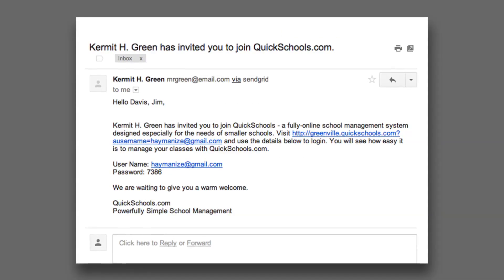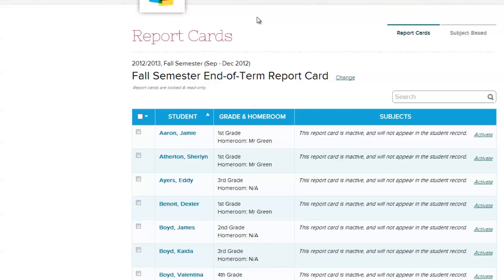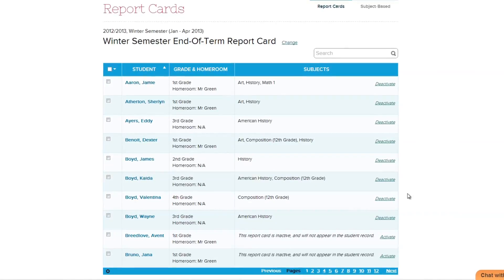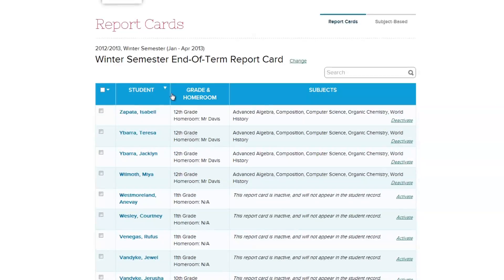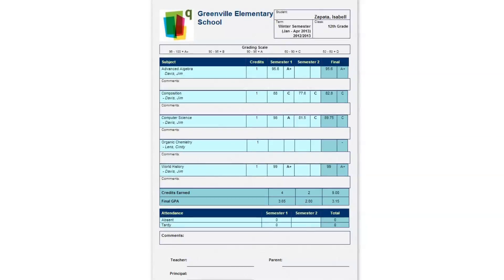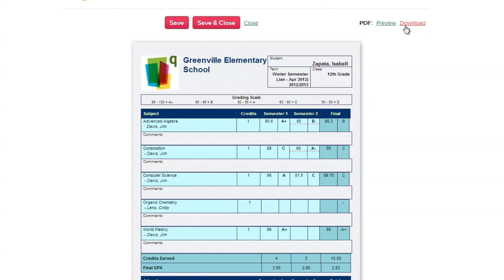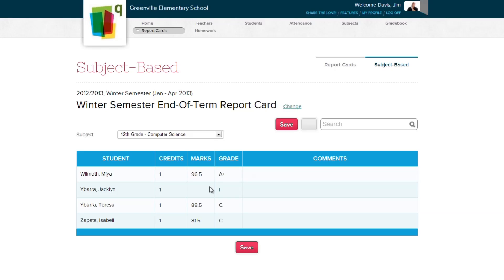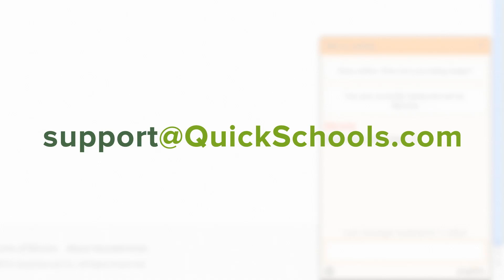QuickSchools HTML5 - Report Card Module for TEACHERS QuickGuide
Tutorial videos on the QuickSchools HTML5 version Report Card Module for Teachers.